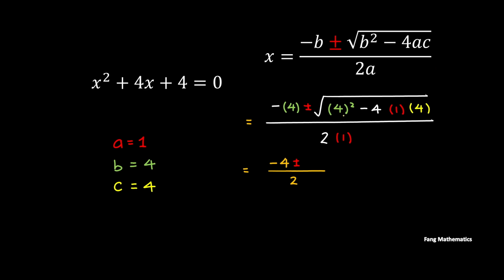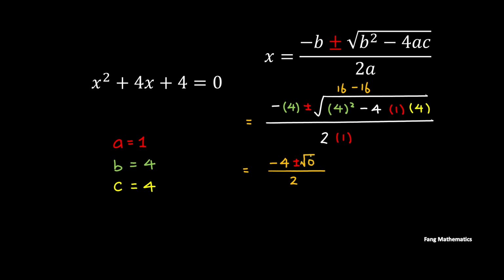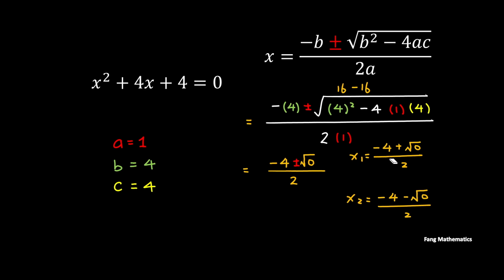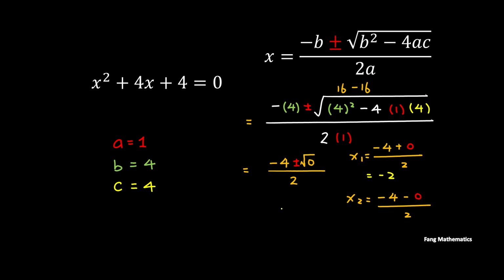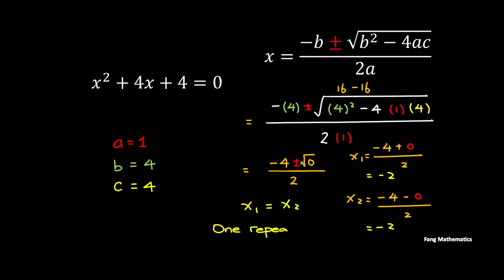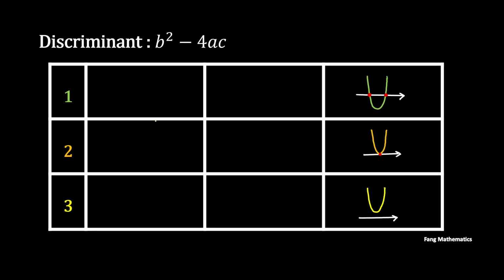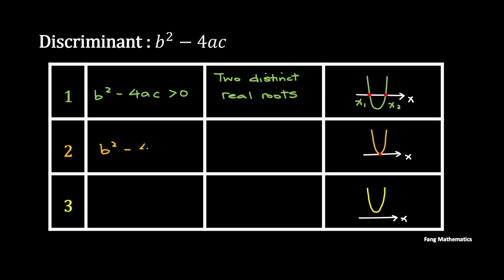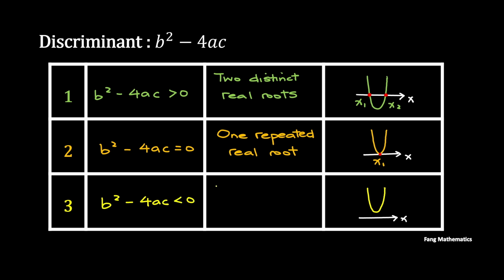The Discriminant of a Quadratic Equation | Nature of Roots | in 4 mins | Fang Mathematics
In this video, we explore the discriminant of a quadratic equation.
You'll learn:
-What the discriminant represents
- How to use it to determine if a quadratic has 2 real, 1 real, or 2 complex conjugate roots
- Step-by-step examples for different values of the discriminant
- Why this concept is crucial for solving quadratics and graphing parabolas